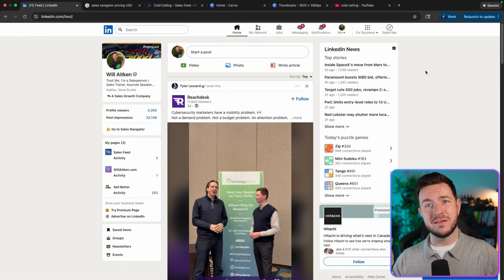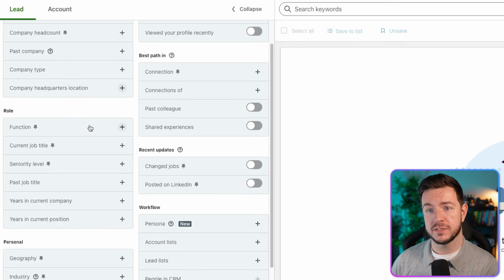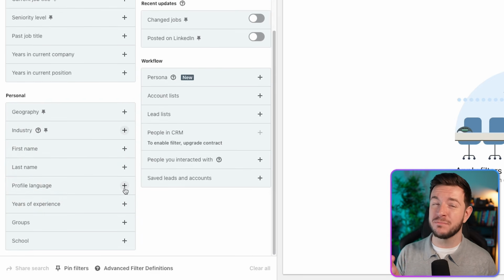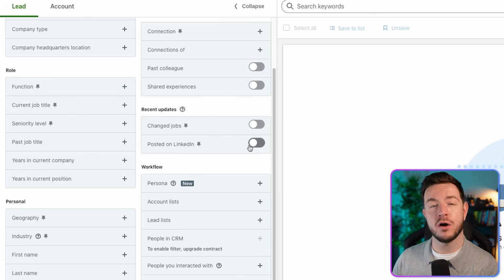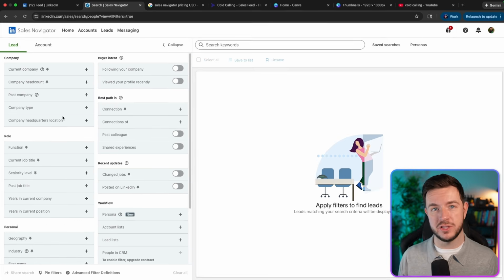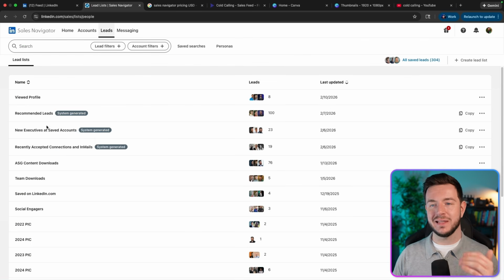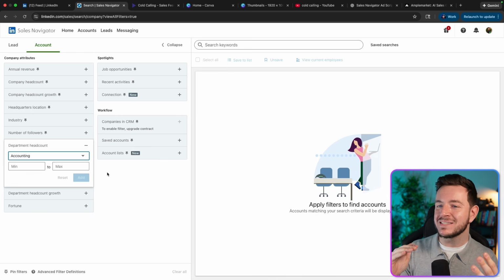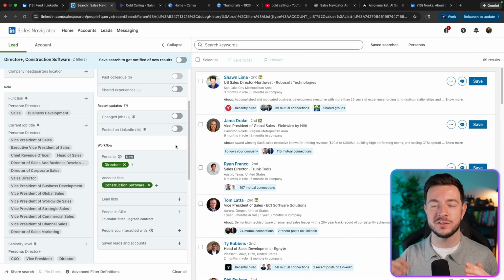The Best LinkedIn Sales Navigator Guide for 2026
In this LinkedIn Sales Navigator Walkthrough, Tutorial, and Guide you’ll learn:

0:00 LinkedIn Sales Navigator Plans
0:56 Navigating LinkedIn Sales Navigator
1:59 LinkedIn Lead Filters and Searches
7:46 Saved Searches and Personas
10:11 Creating a Lead List
10:36 Getting Emails & Phone Numbers
11:40 Account Searches and Lists
14:34 Researching Accounts and Lead IQ